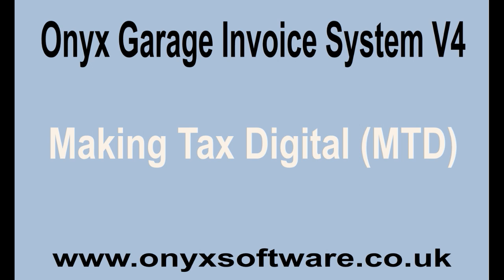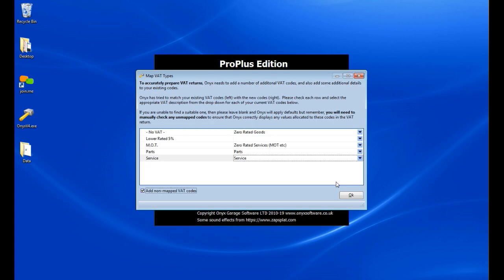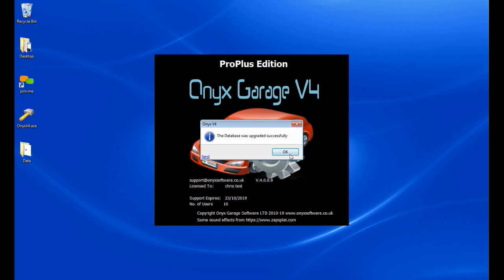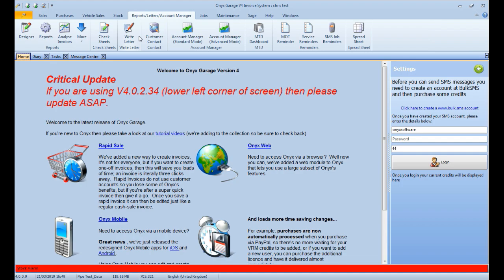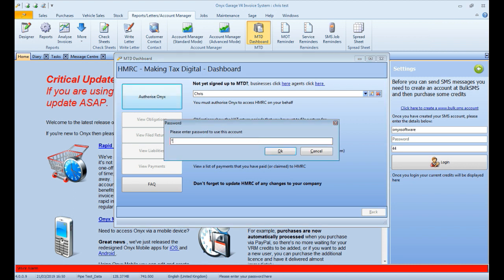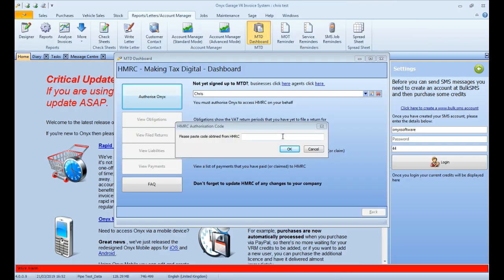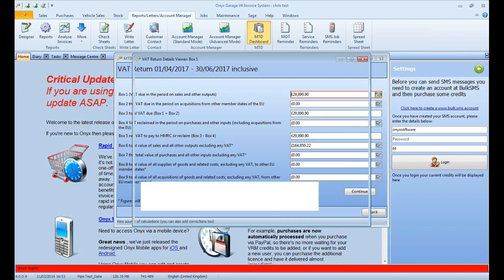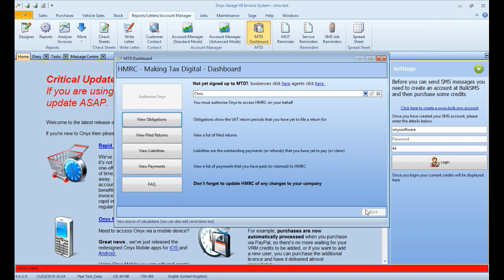Onyx Garage Invoice Software - Making Tax Digital (MTD)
Upgrade to the MTD compliant Onyx Garage and make your first VAT return.